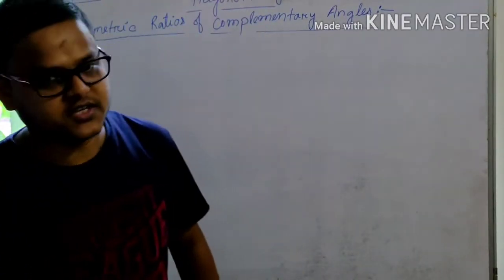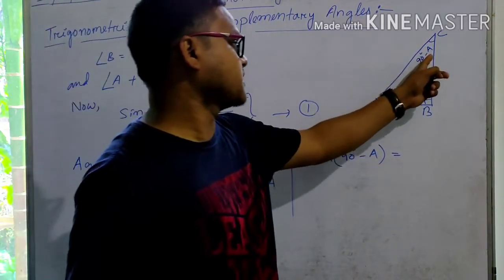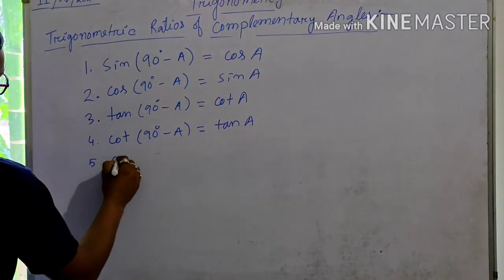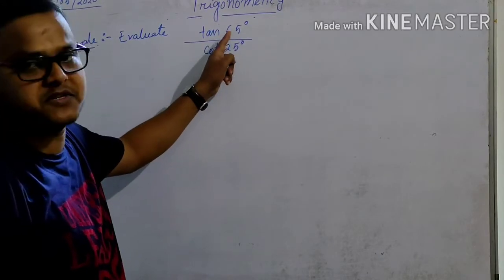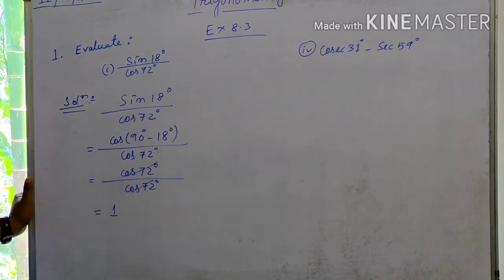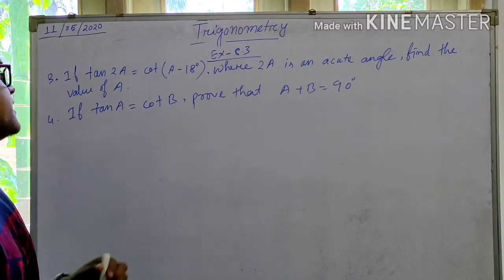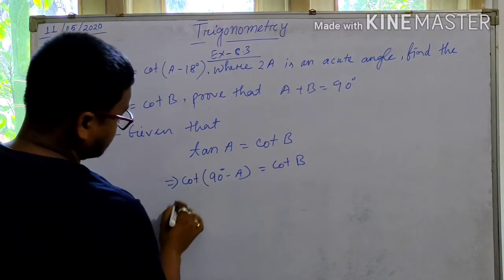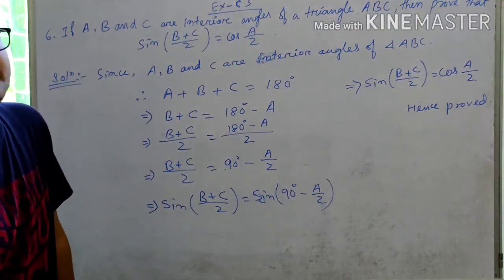Complementary angles of trigonometry.Part 4. class 10 CBSE by Hemchandra Mahanta